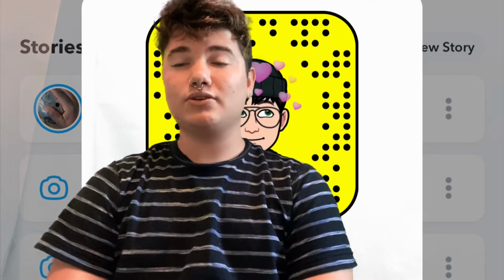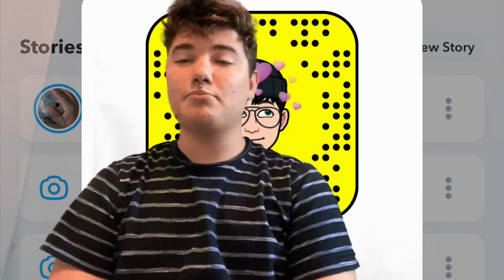HOW TO GET MORE SNAPCHAT VIEWS! | Get 1k views on snap | snapchat fame | snap growth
In the video I talk in depth about getting Snapchat views. Make sure to watch all the way through and don’t skip any parts.